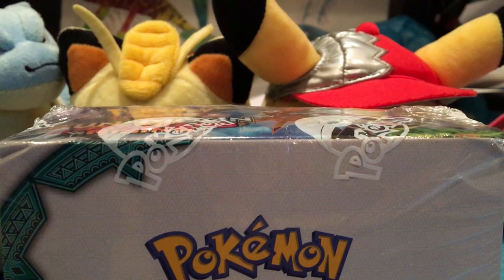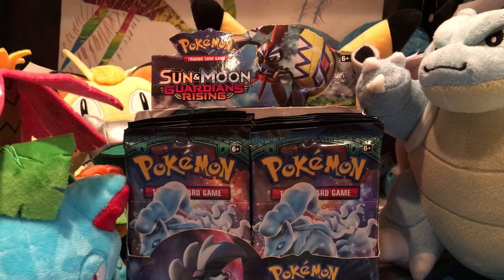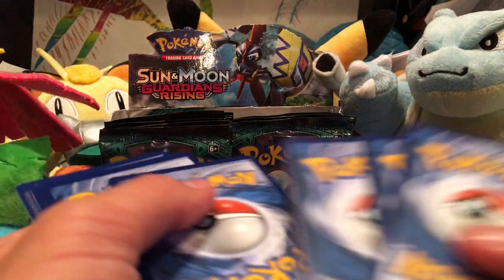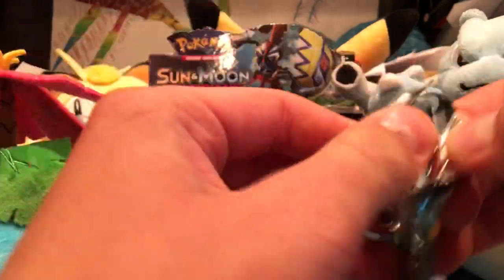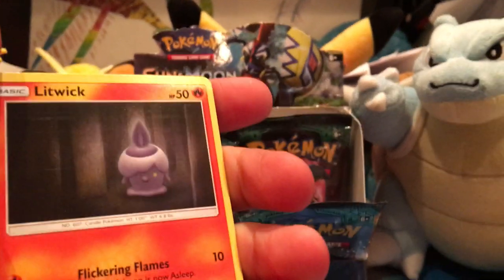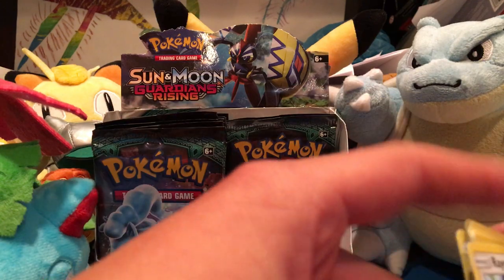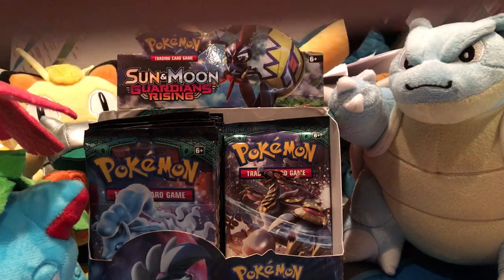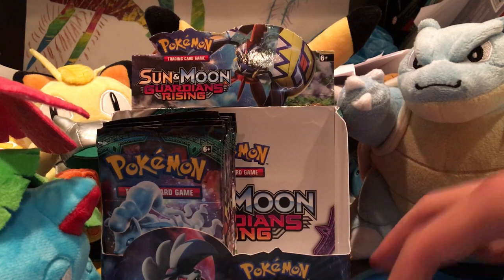Opening a Pokémon Guardians Rising Booster Box Part 1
First Booster Box Opening on channel!